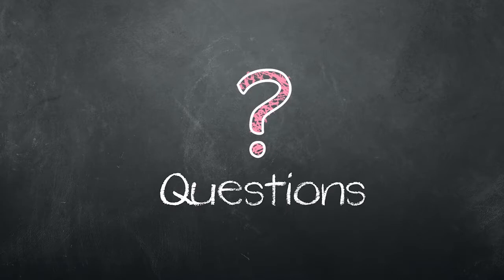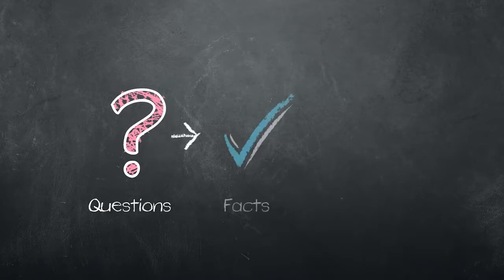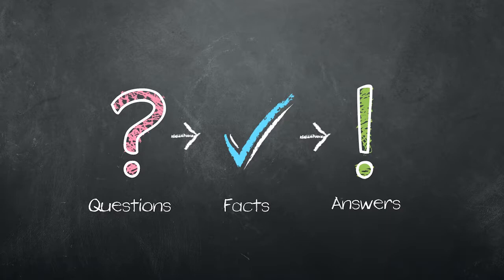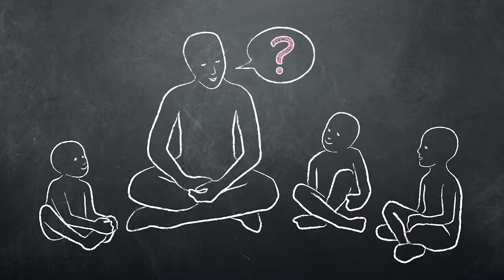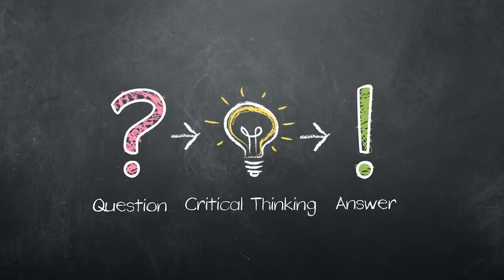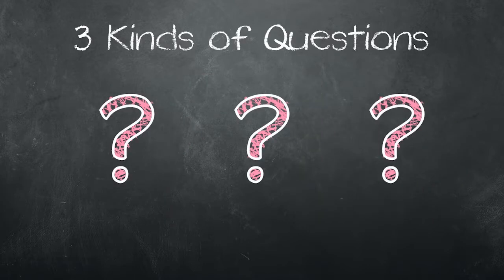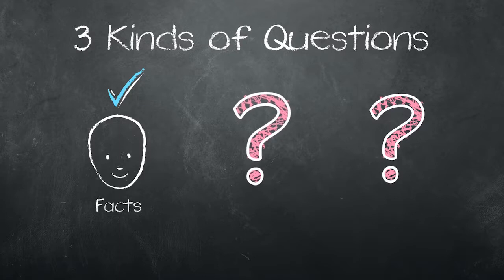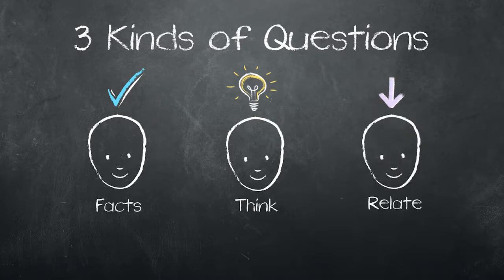Question and Answer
Asking questions during a lesson is better than just giving rote information to students. But asking specific types of questions, as shown here, can help students to think more deeply about a lesson.